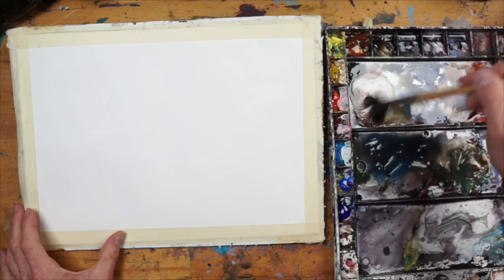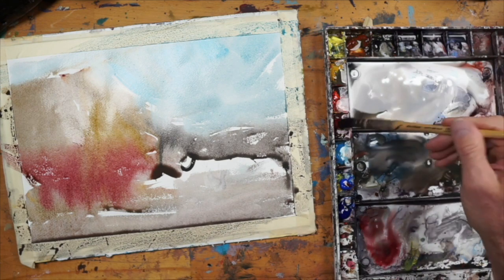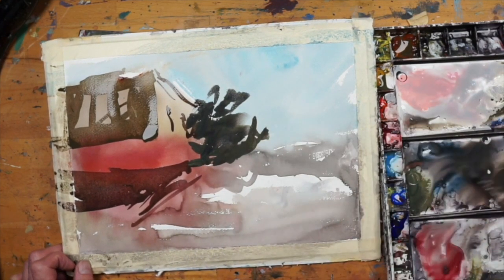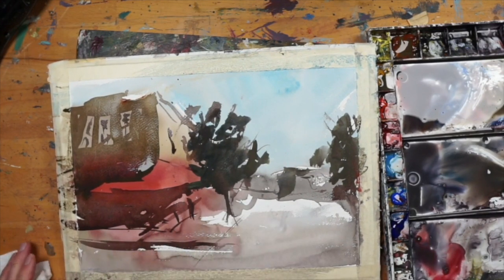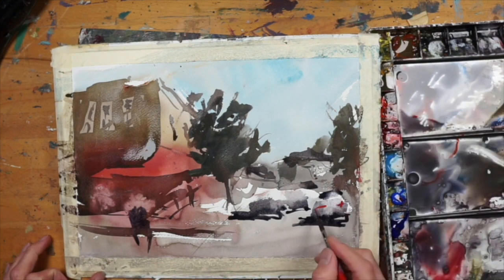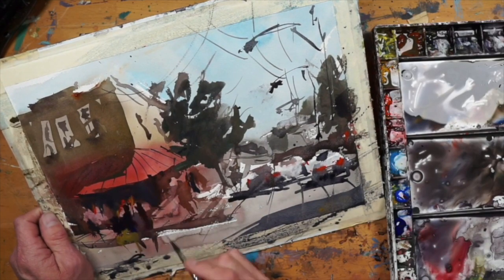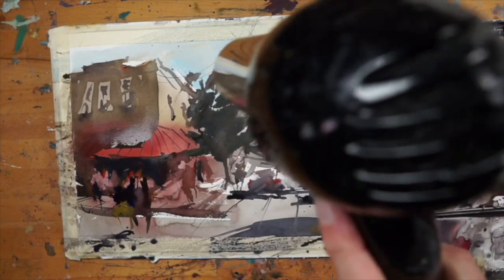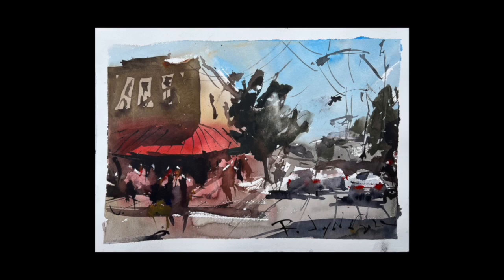Loose Watercolor Cityscape Covering Many Techniques from Negative Space to Layering Techniques